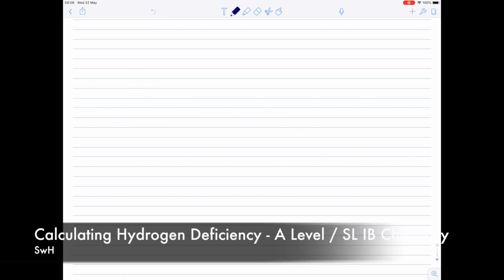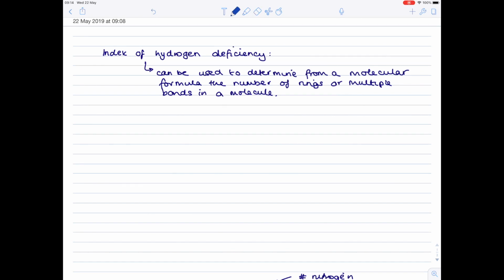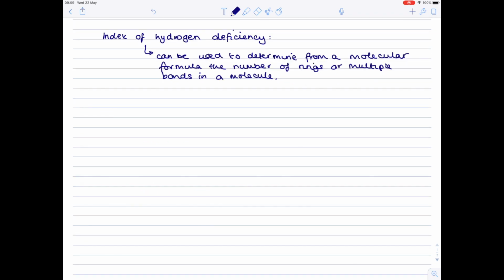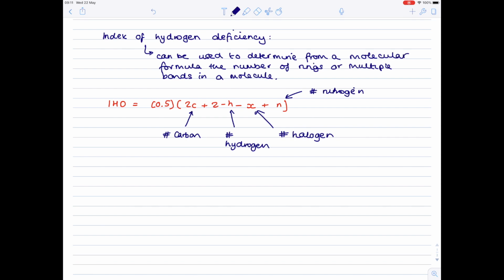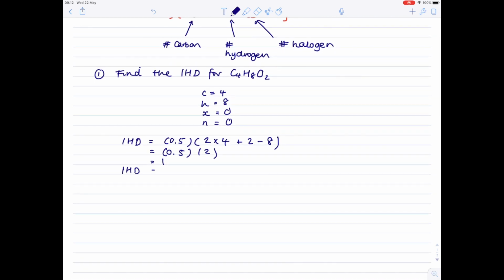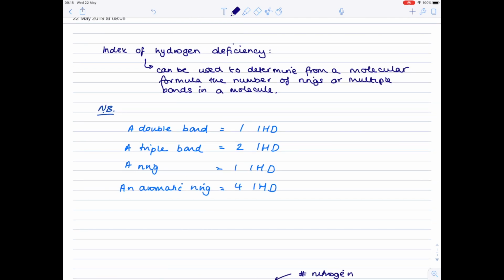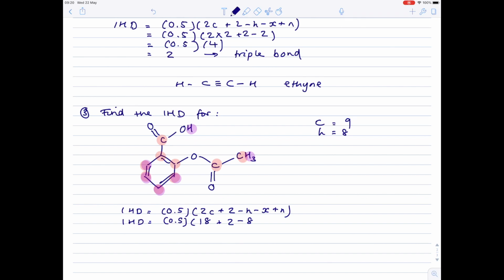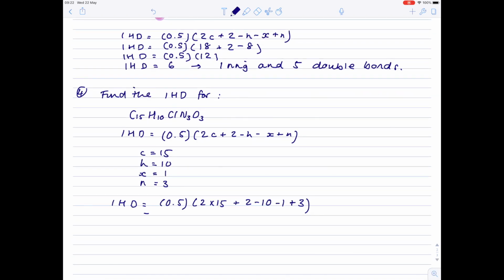Calculating Hydrogen Deficiency Index | A Level & SL IB Chemistry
Hazel shows you how to use a simple equation to calculate the index of hydrogen deficiency and get the answer correct every time.

These videos are designed to help with your A level and SL IB chemistry revision.